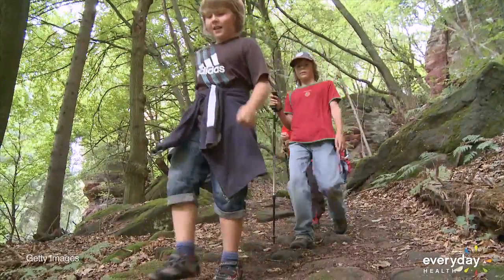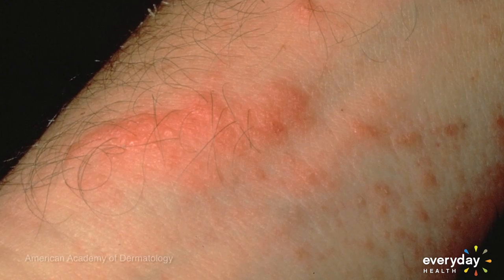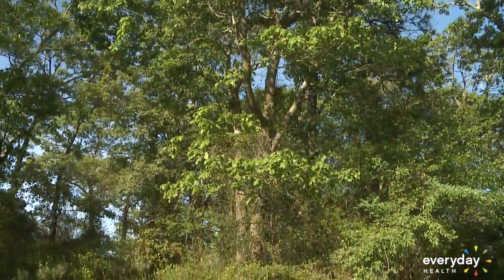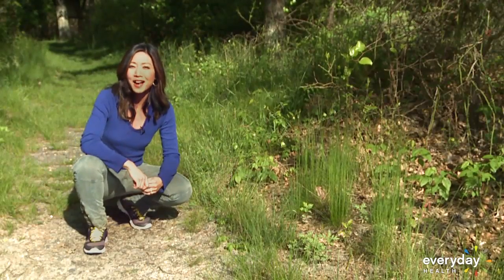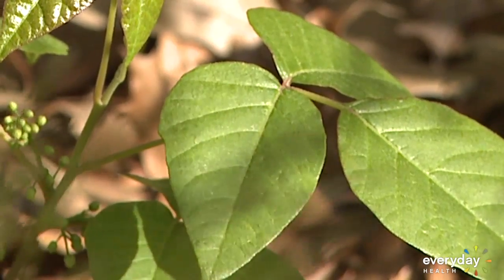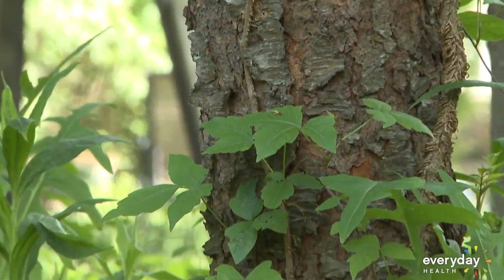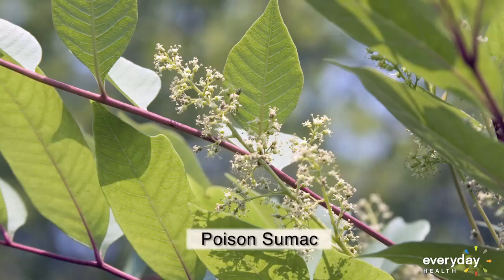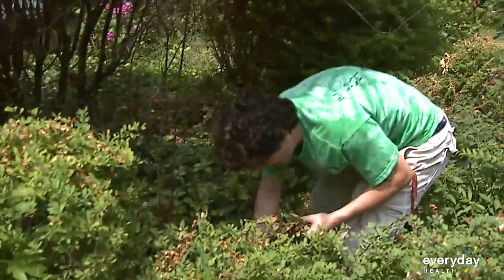How to Identify Poison Ivy, Oak, and Sumac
Your first line of defense against poison ivy, oak, and sumac is being able to identify them outdoors. They look different based on the season, species, and area that they're growing in. Stephanie Sy has the scoop.